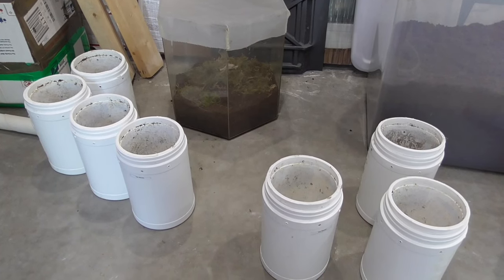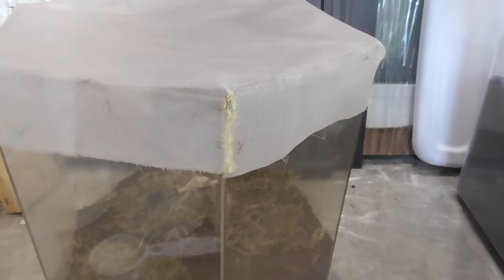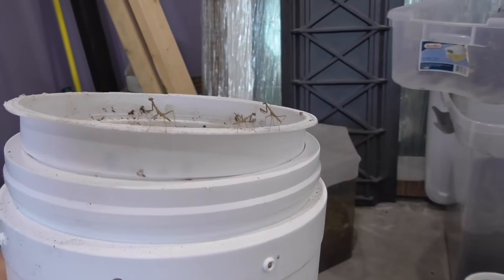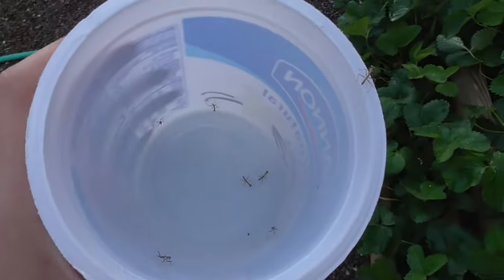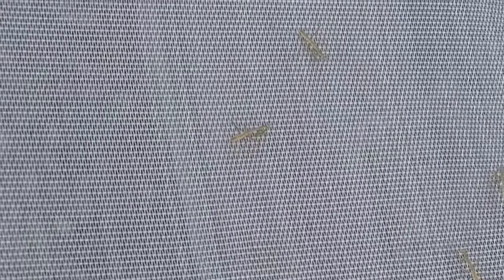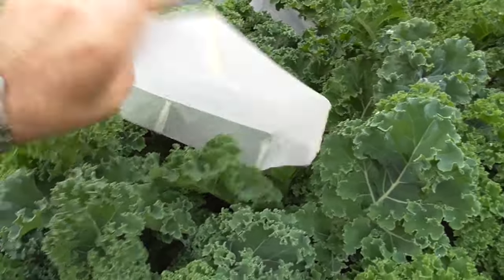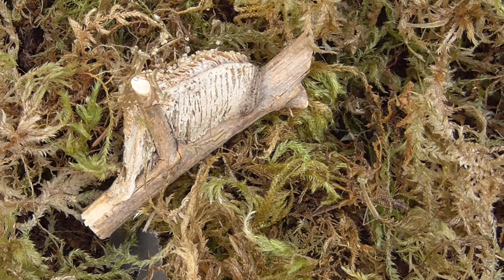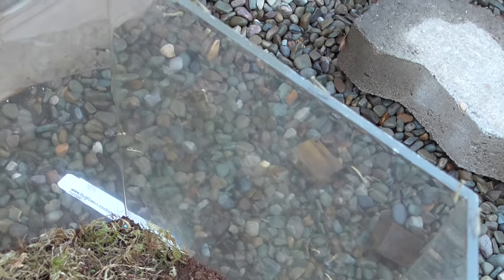How to Hatch Carolina Praying Mantis Eggs Indoors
If you've never seen a praying mantis egg case or the young hatch-lings that emerge, watch this.  These baby Carolina Praying Mantises are the latest addition to my urban garden defense system.